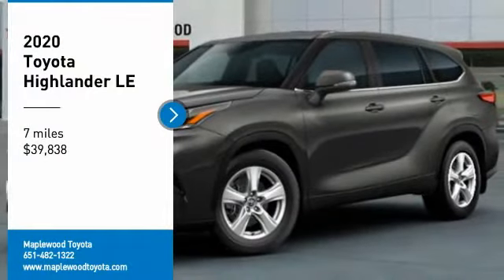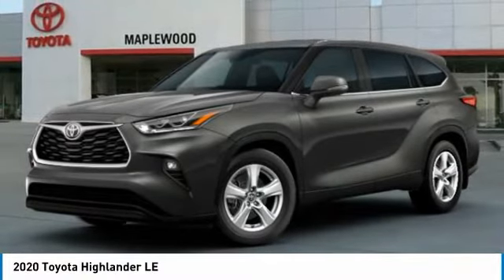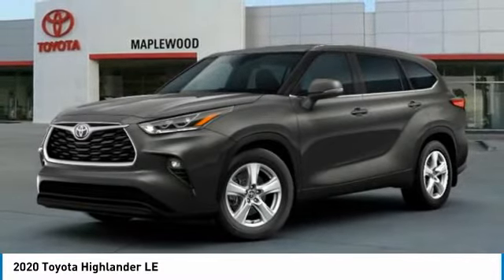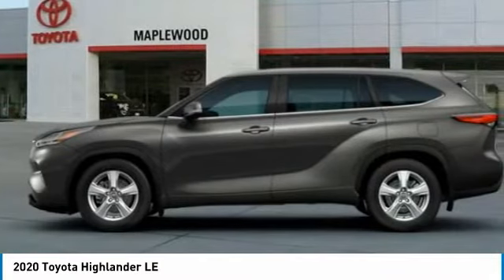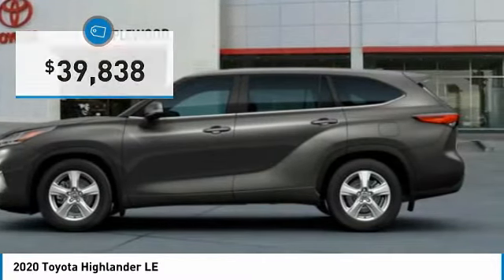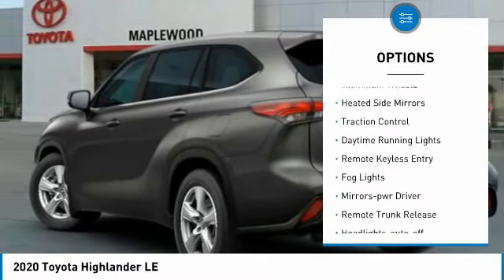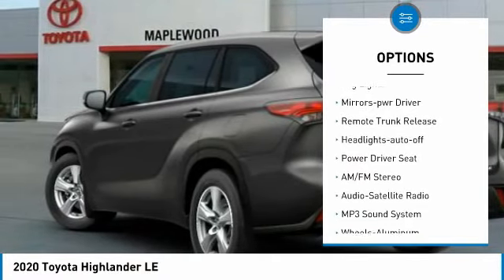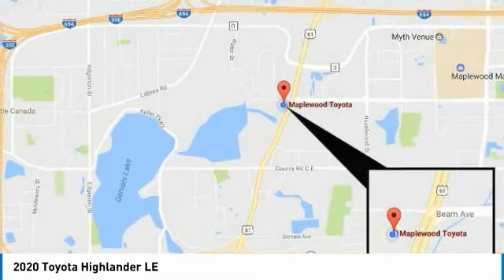2020 Toyota Highlander LE Maplewood, St Paul, Minneapolis, Brooklyn Park, MN L11080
Maplewood Toyota
2873 Maplewood Dr

Maplewood Toyota
2873 Maplewood Drive

Pick up this Magnetic Gray Metallic 2020 Toyota Highlander, available today at Maplewood Toyota. This could be the one you've been searching for.